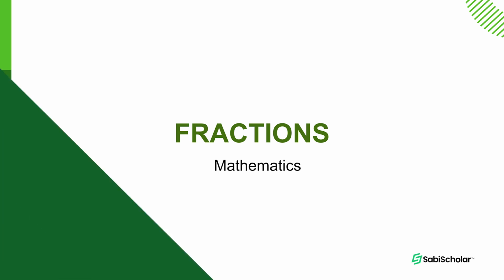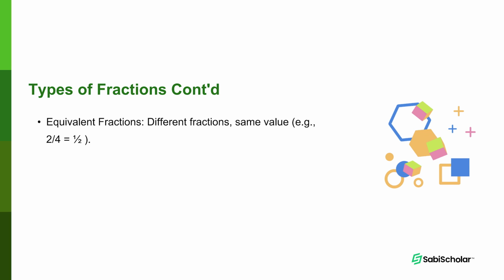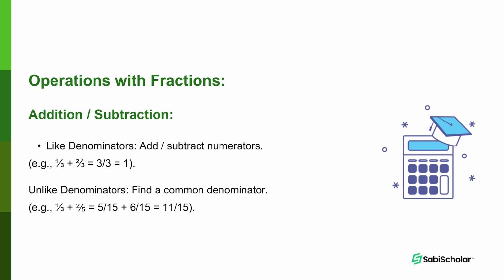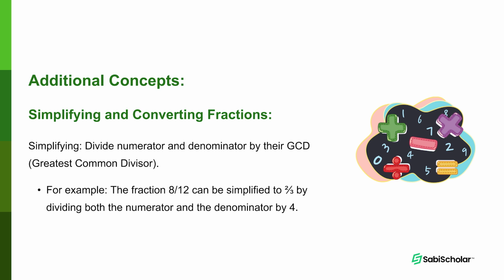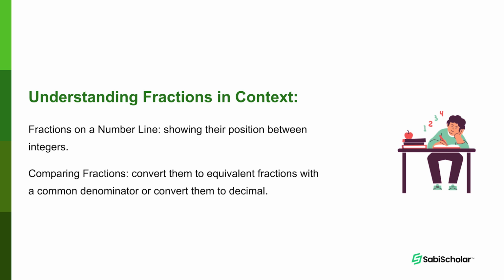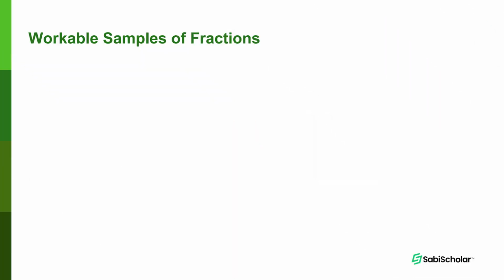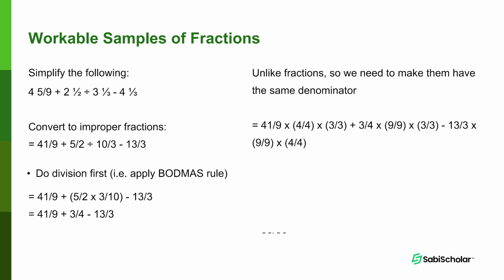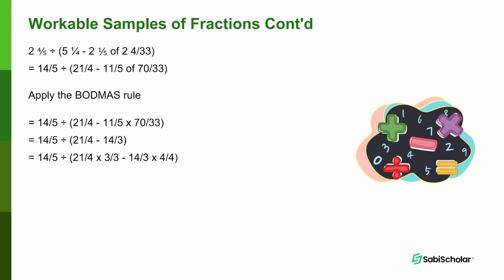JAMB 2025 MATHEMATICS Tutorial: Fractions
This video breaks down Fractions, making it easy to understand and remember key points for your JAMB.